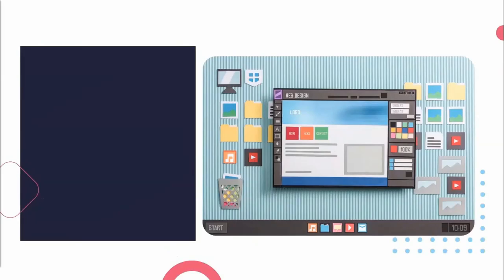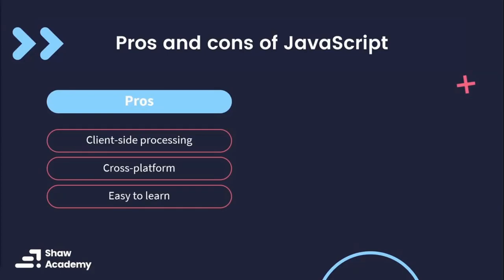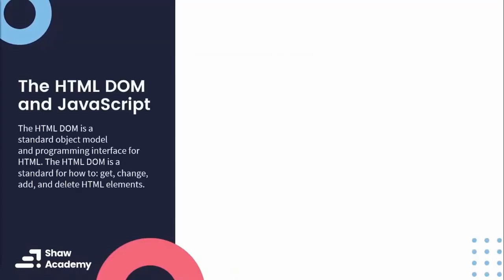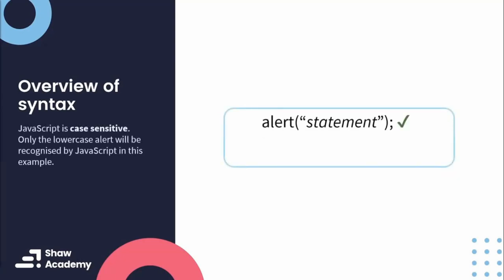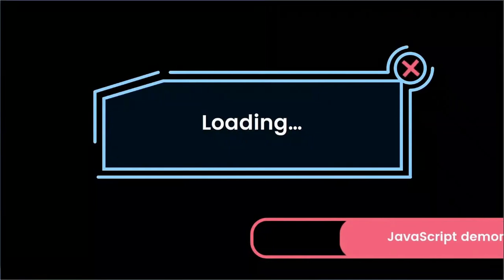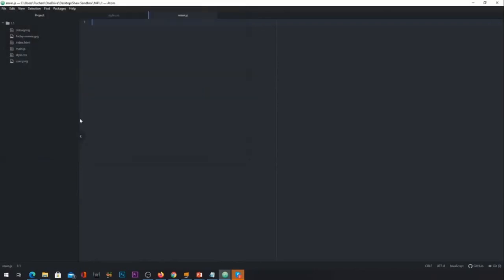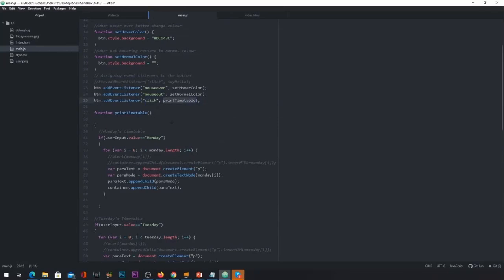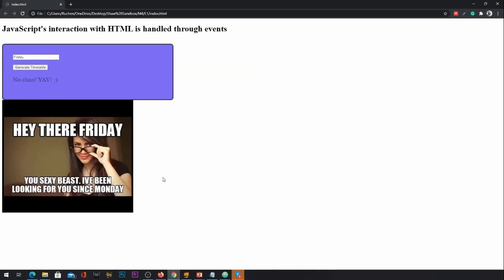M2L9 Introduction to JavaScript